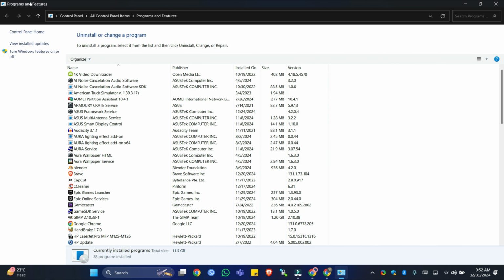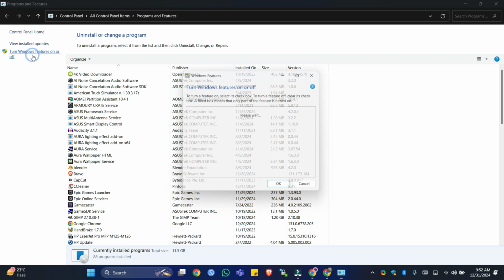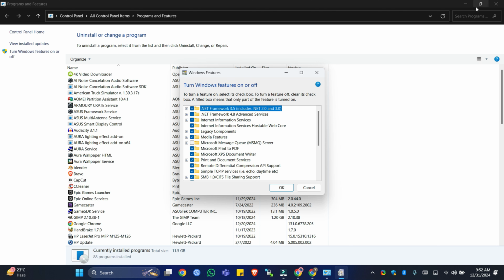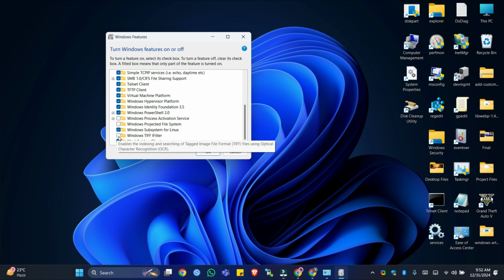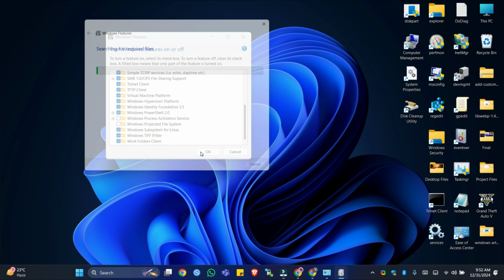📄 How to Enable Windows TIFF IFilter on Windows 11 🖥️ | Boost Search Efficiency 🔍 WinSides.com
Do you need to improve your Windows 11 search capabilities for TIFF files? 🤔 This tutorial will guide you on enabling the Windows TIFF IFilter through Windows Features! 🛠️

💡 What You'll Learn:

Step-by-step instructions to activate TIFF IFilter.

👋 Don’t Forget:

💬 Drop your questions or feedback below!